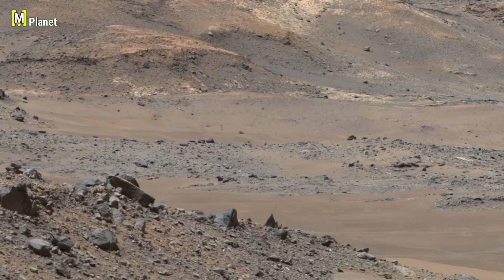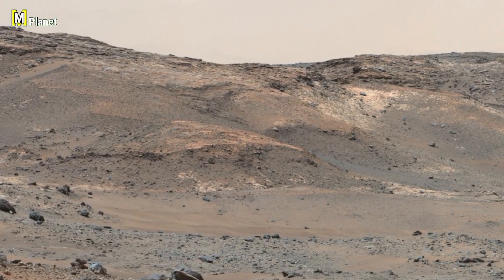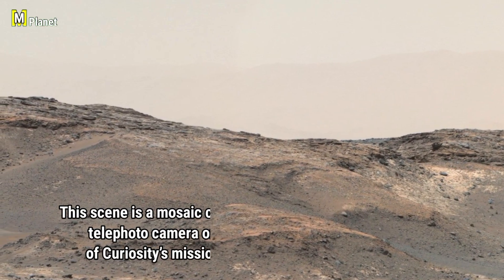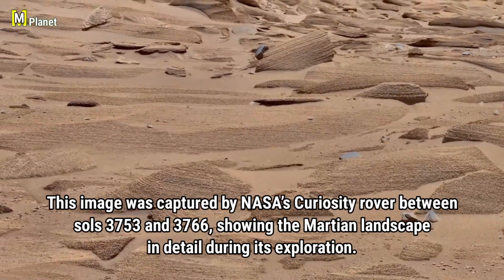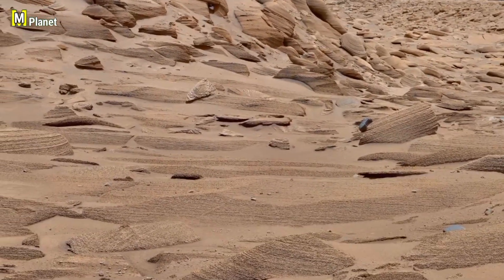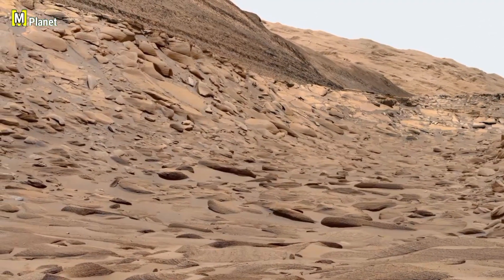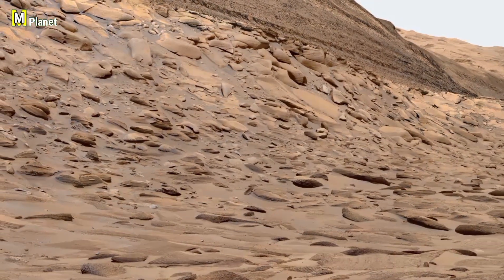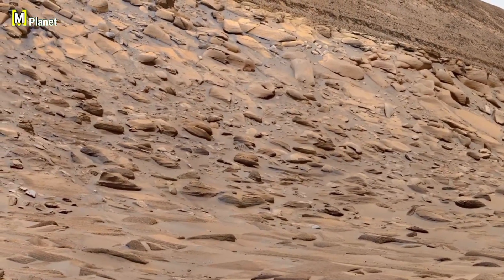NASA's Mars Rover Send Most Intriguing Fascinating View Of Mars Anomaly'! Curiosity Mars In 4K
Hello Viewers, In this super incredible footage, watch NASA's Mars Rover Send Most Intriguing Fascinating View Of Mars Anomaly! Curiosity Mars In 4K

Friends, In this video, you will see two stunning panoramas captured by NASA’s Curiosity rover on Mars. The first panorama from Sol 957 shows a wide mosaic view taken with the Mastcam telephoto lens, while the second, from Sols 3753–3766, highlights a massive rocky formation with visible layers and textures. These images reveal the true beauty of Martian geology, from craters and plains to valleys and mountains, giving us a deeper look into the Red Planet’s ancient history.

This crystal-clear and immersive image provides a rare, almost Earth-like perspective of Mars — an absolute treat for space lovers and curious explorers eager to experience the Red Planet in a whole new way.